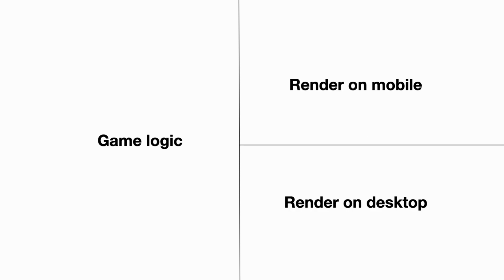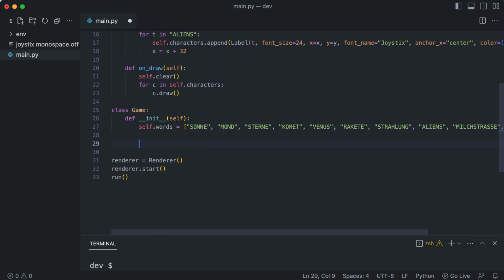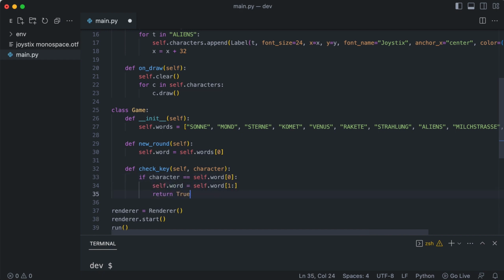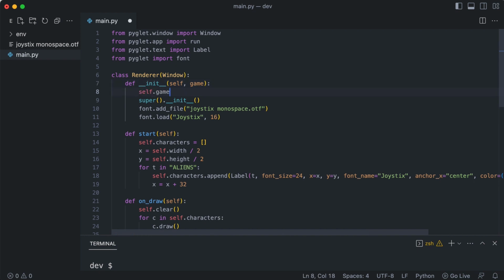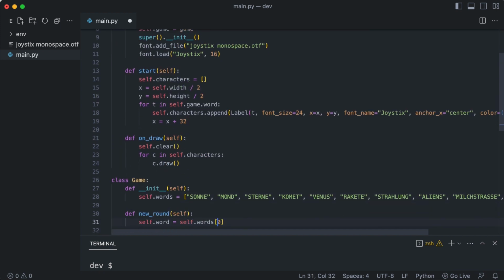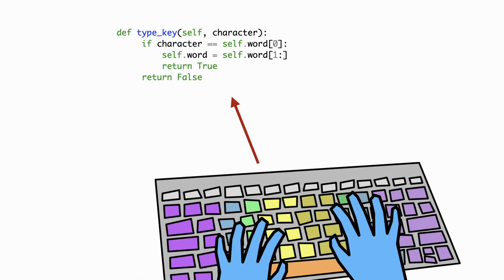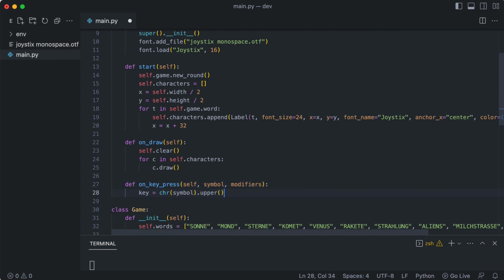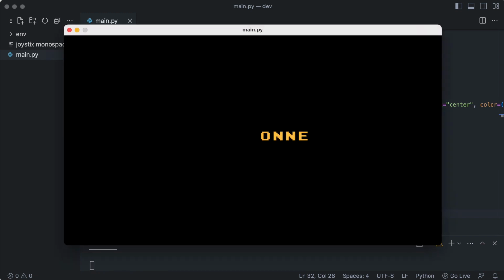2 Game and keyboard - Recreate classic C64 game in Python with Pyglet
Re-create  a classic educational Commodore 64 game with Python and Pyglet. Learn how to create a window, put text on the screen, receive keyboard input, separate your logic from rendering and how to create beautiful animations!

0:18 Separate game logic from rendering
0:35 Create a game class
1:40 Dependency injection to separate the game logic from the renderer
2:47 Keyboard input